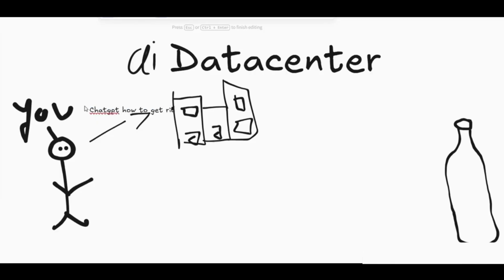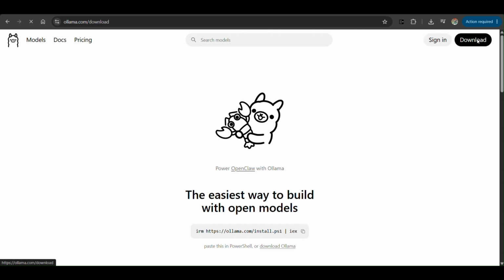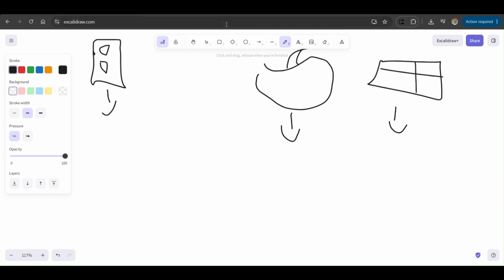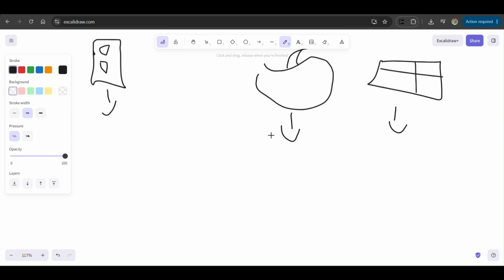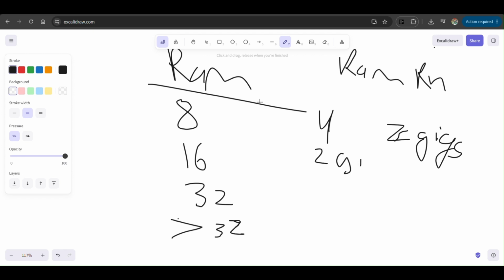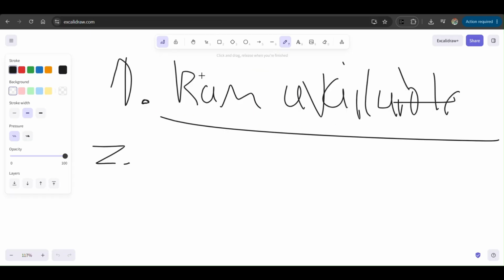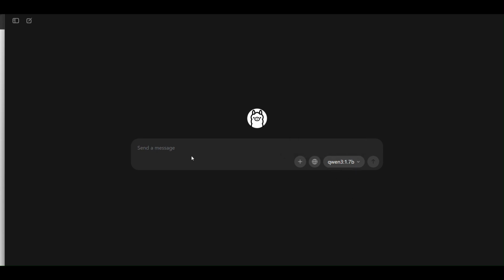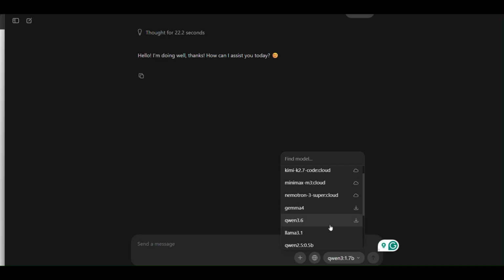Your AI Use is Destroying Data Centers... Do This Instead!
Did you know that every time you prompt ChatGPT, an AI data center somewhere is burning through massive amounts of RAM, generating extreme heat, and consuming tons of water just to cool down?

In this video, we are fixing that. You'll learn how to break free from the cloud, reclaim your privacy, and run powerful AI models completely offline, right on your own computer using Ollama.

I'll walk you through the entire installation process for Windows, Mac, and Linux, and explain exactly how to check your system's RAM/VRAM so you can pick the perfect model size (from 1.7B to larger models) without crashing your PC. No data centers, no internet required, and 100% private.

0:00 - The Hidden Cost of AI Data Centers
0:38 - What is Ollama? (100% Offline & Private AI)
1:04 - How to Download & Install Ollama
1:30 - The Golden Rule of Local AI: Checking Your RAM
2:20 - Choosing the Right Model Size (The "B" Rule Explained)
5:55 - Downloading Your First Local Model (Qwen 1.7B)
6:27 - Testing the AI with Internet Turned OFF!